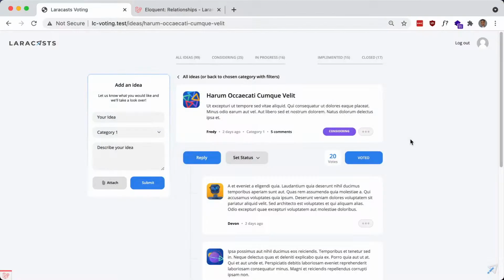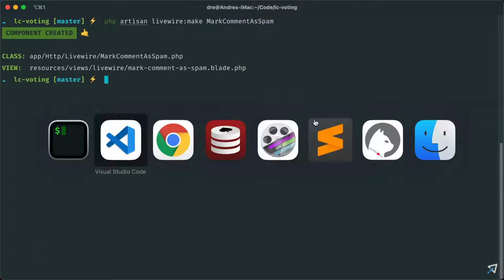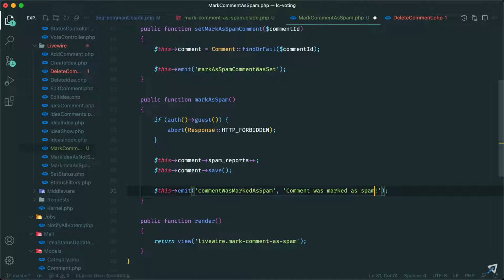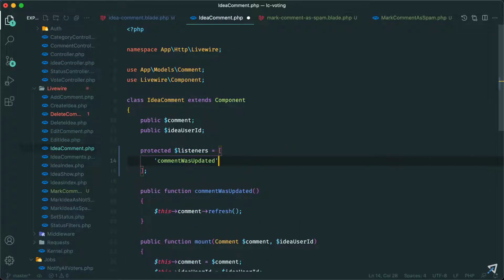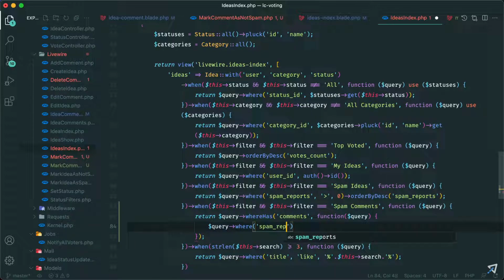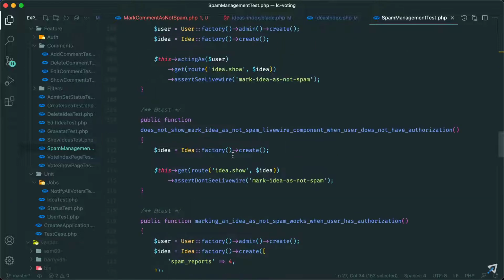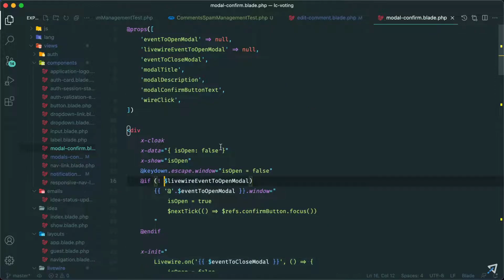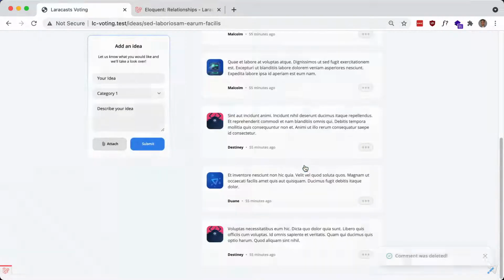lc voting 56 comment spam management